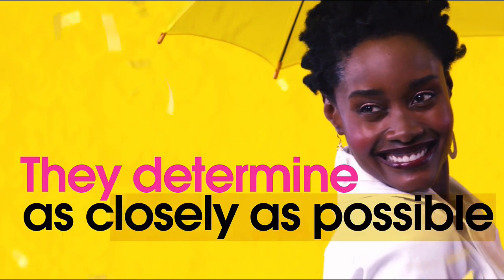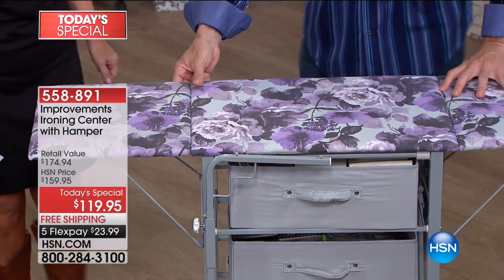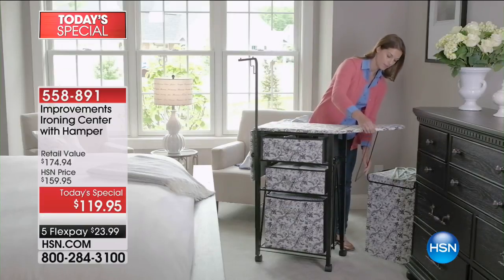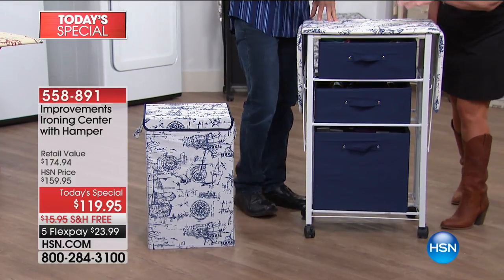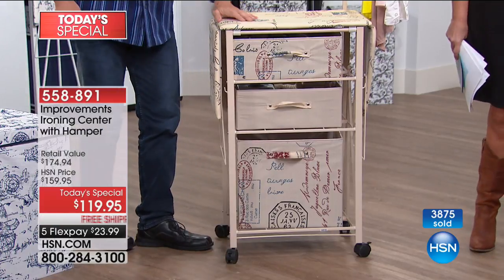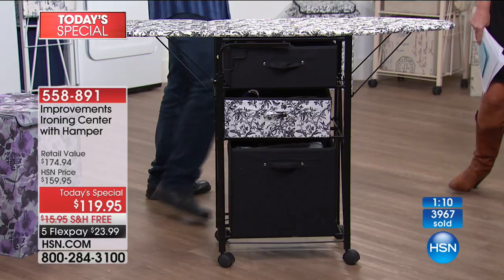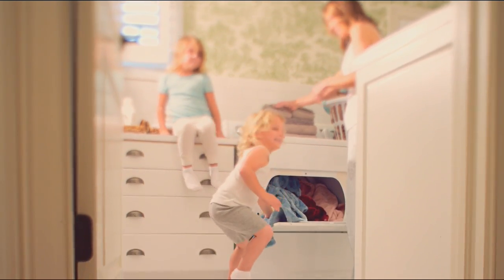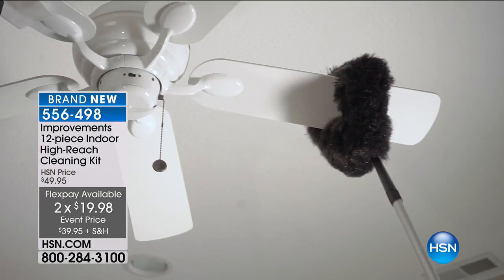HSN | Home Solutions featuring IMPROVEMENTS 08.04.2017 - 03 PM